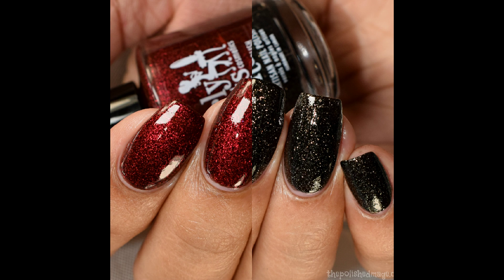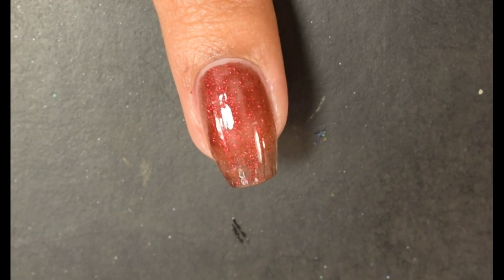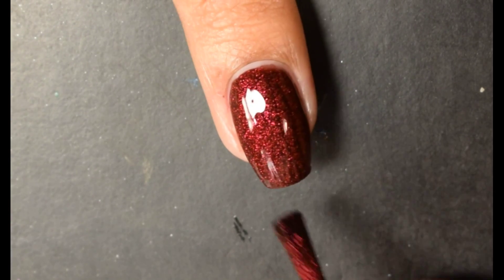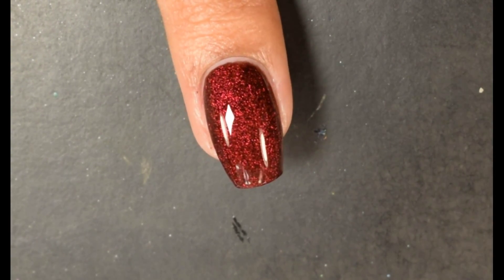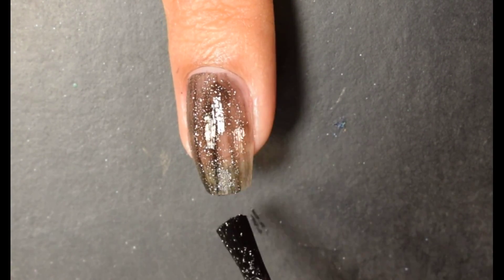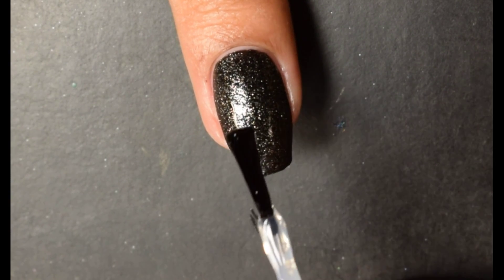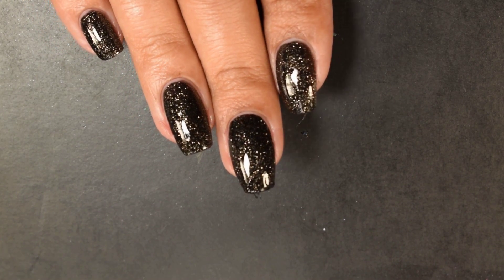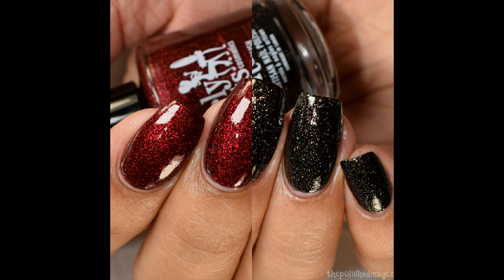Girly Bits: January COTM Duo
This month I was sent the Girly Bits January COTM duo to review for you guys! Red Velvet and After Midnight will be available now until February 1st at midnight EST. If you grab them today, they'll be $1.50 off each bottle!